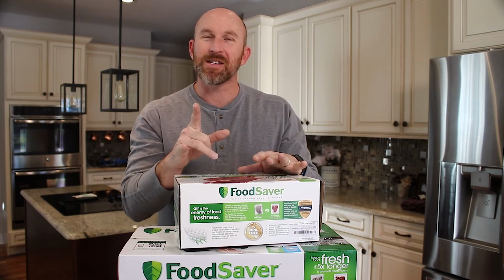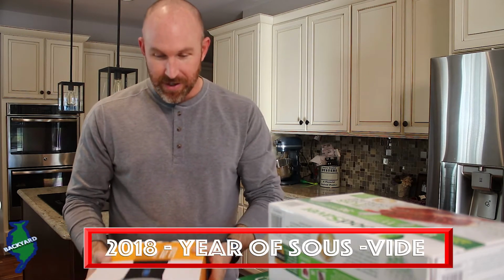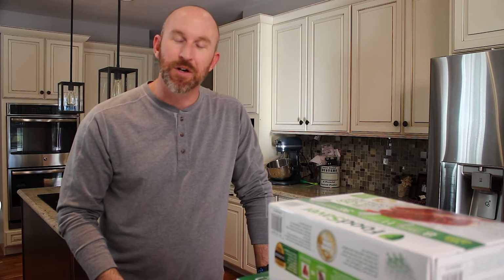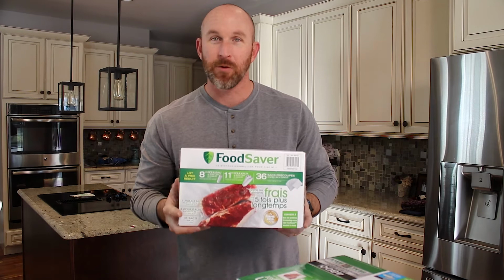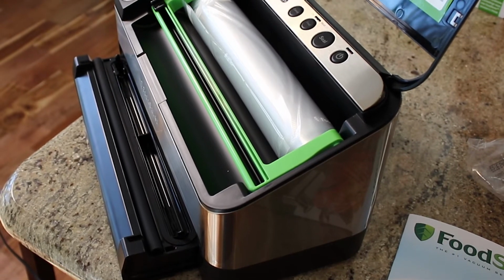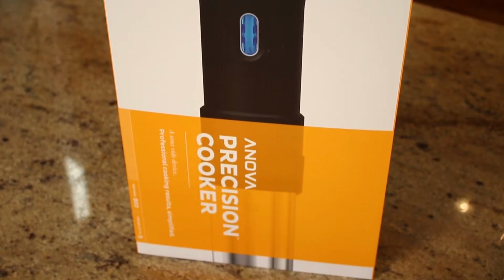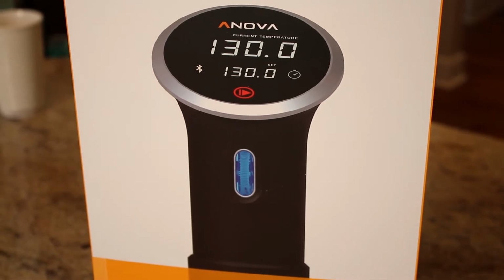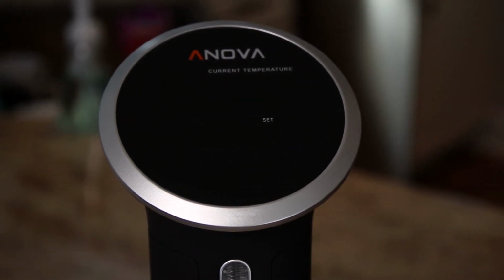Anova Sous Vide - Simple and Easy Perfect Cooking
🔥 Why I Love the Anova Sous Vide | The Ultimate Kitchen Tool for Perfect Results Every Time

One of my favorite kitchen gadgets — hands down — is the Anova Sous Vide. Whether I’m cooking, reheating leftovers, or prepping BBQ, this thing delivers perfect results every single time.

In this video, I’m sharing why the Anova Sous Vide has become a must-have tool in my kitchen. From precise temperature control to restaurant-quality results, this gadget makes it almost impossible to overcook anything — steak, chicken, brisket, or even veggies.

If you’ve ever wanted to cook perfectly tender, juicy meat every time, this is the way to do it. Once you try it, you’ll wonder how you ever lived without it.

📜 Full Recipe & Printable Card
👉 Blog post:

🔧 My Full Go-To Backyard Bar-and-Grill Gear

Air Fryer (stand-alone)
Sous Vide Circulator
Meater 2 Wireless Probe